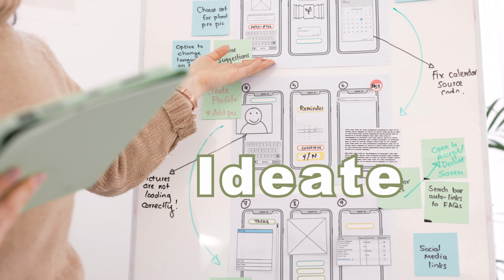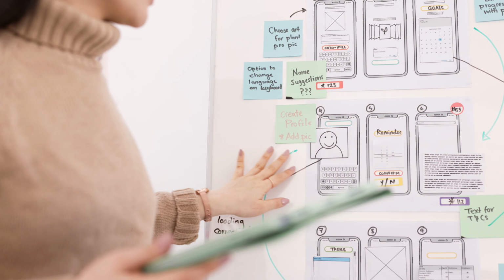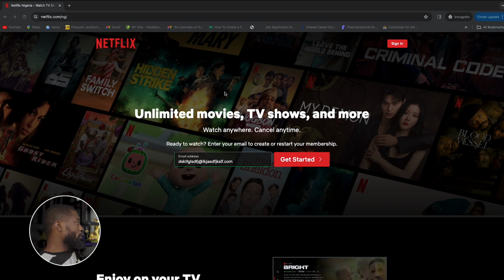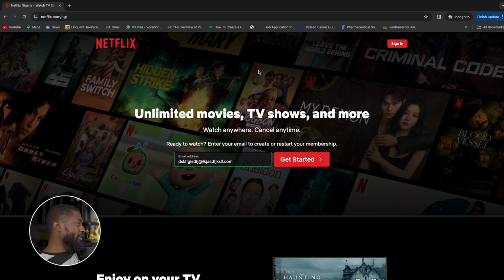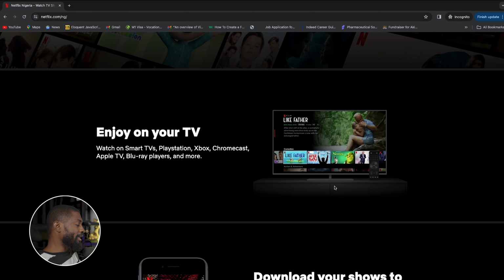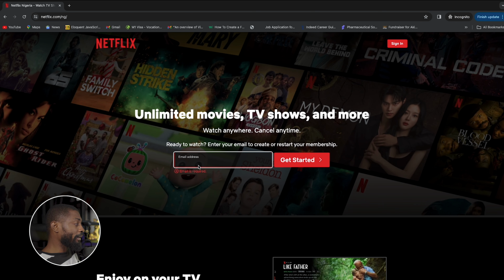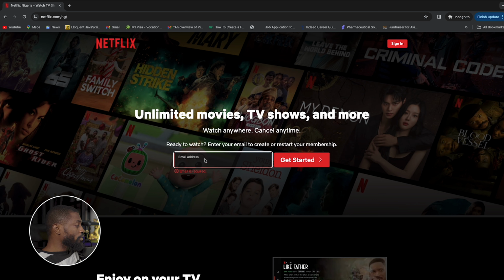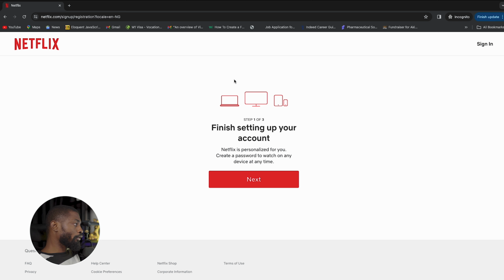UX VS UI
In this video, I break down the differences between UX (User Experience) and UI (User Interface) design. I'll explain what a UX designer and a UI designer do, helping you decide which path suits you.

I cover their unique tools and provide a clear example using Netflix to show how UX and UI designers impact a website's look and feel. Whether you're exploring UX, UI, or deciding between the two, this video has got you covered!